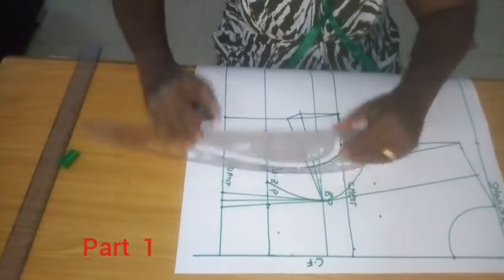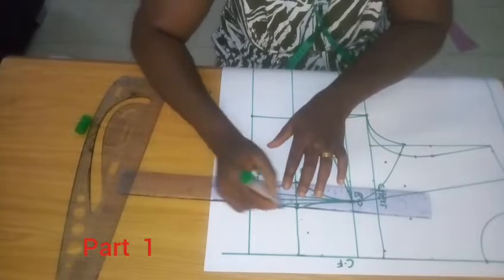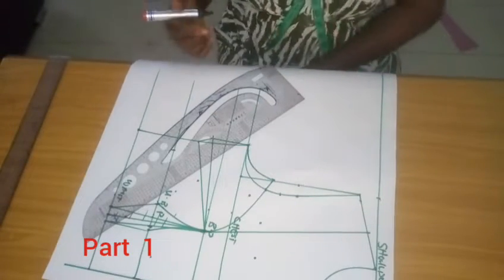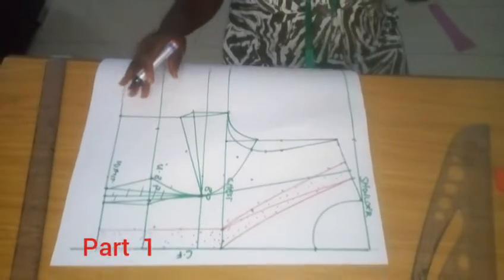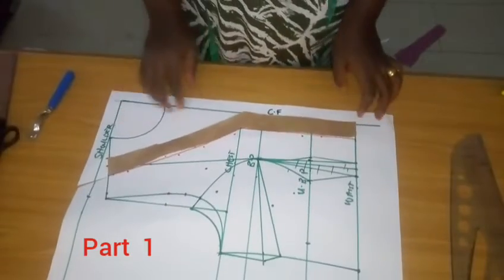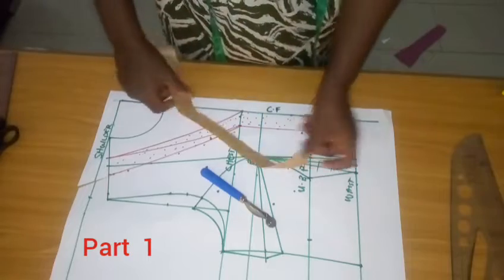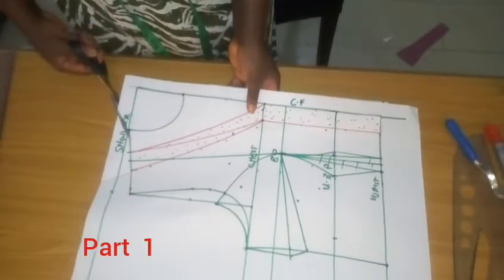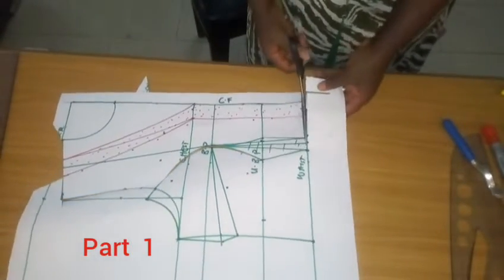HOW TO DRAFT AND SEW V- NECKLINE WITH FACING(PART 1)